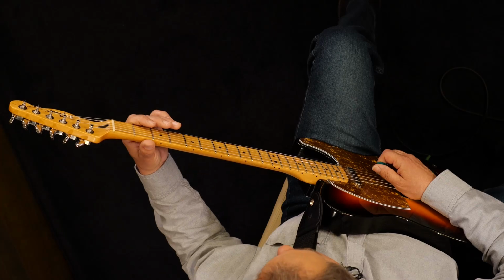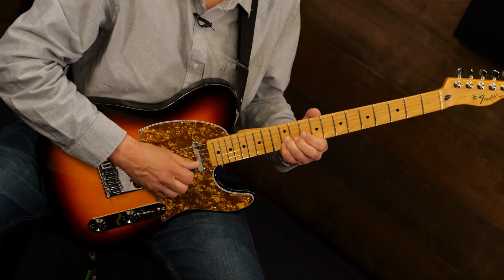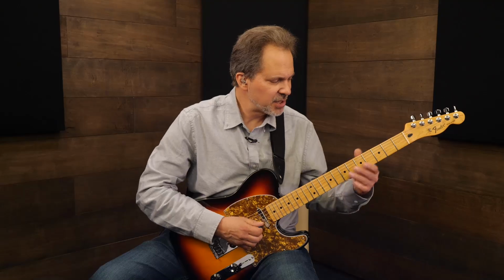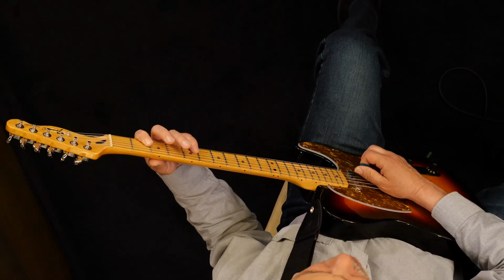Guitar Lesson: Harmonizing a Melody with Dave Isaacs || ArtistWorks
More on "Session Player Toolkit with Dave Isaacs:"
Have you always wanted to learn how to play the guitar? Through our comprehensive guitar lessons online and Video Exchange Learning platform here at ArtistWorks, you can learn from internationally renowned players, like Dave Isaacs, and get personal feedback on your playing.

Dave's course starts with the basics and teaches everything from beginner guitar to advanced performance techniques and music theory utilized by modern-day session musicians. So, whether you’re a beginner, intermediate, or advanced player, all levels are welcome and all students will develop the skills needed to become a well-rounded guitarist fluent in a variety of styles.